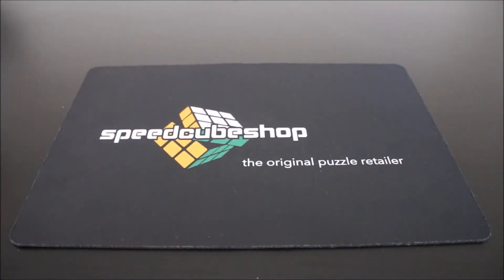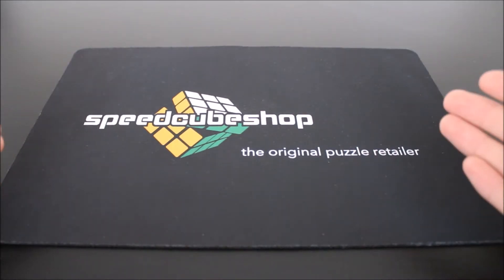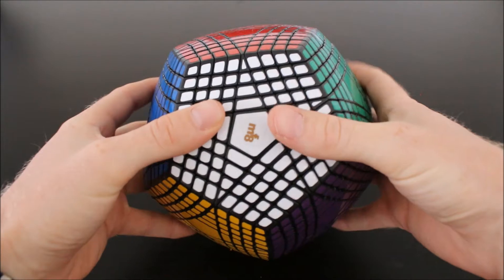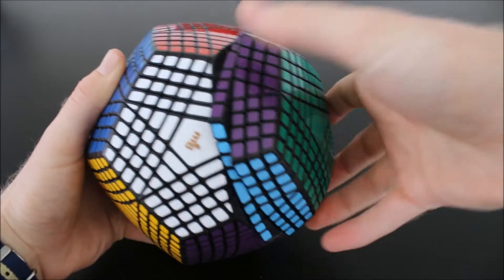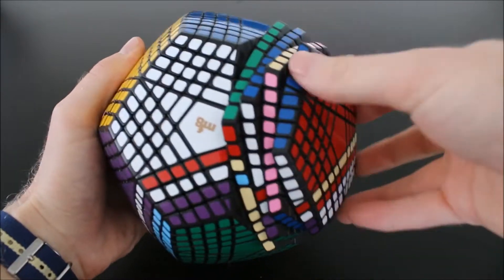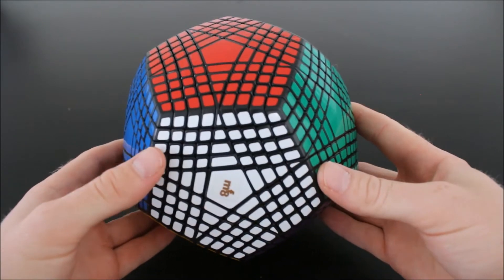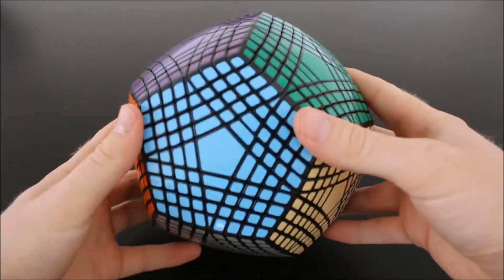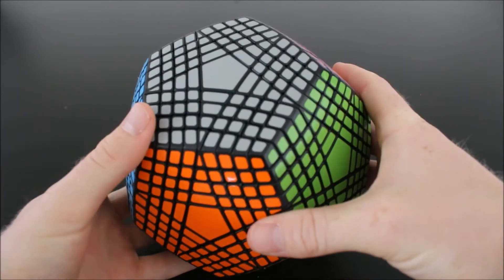mf8 Petaminx First Impressions | SpeedCubeShop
Okay so I didn't drop my petaminx, but I did throw it in the air for that thumbnail haha